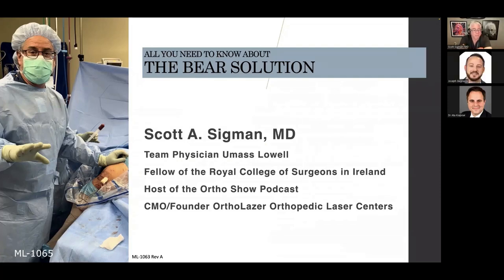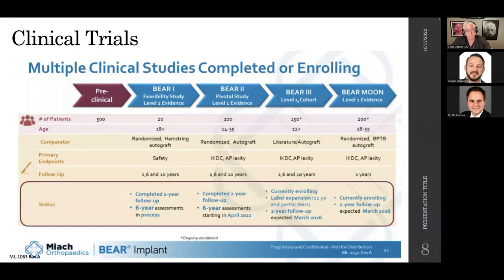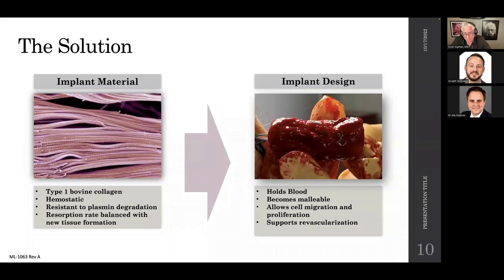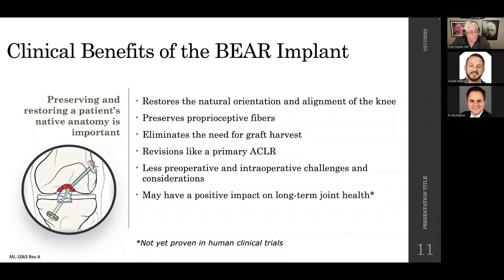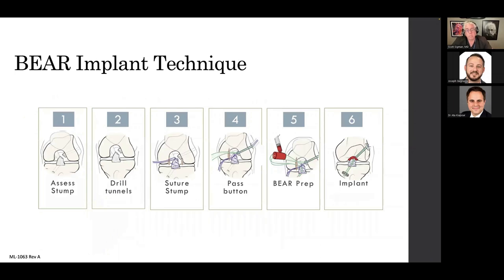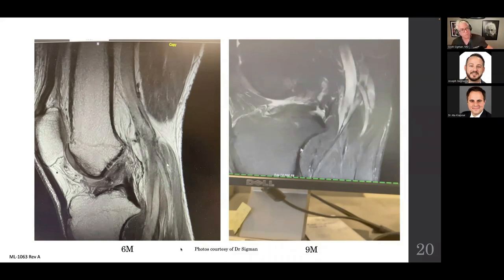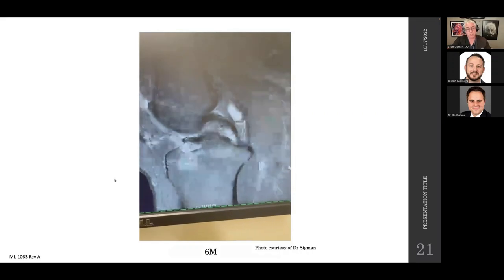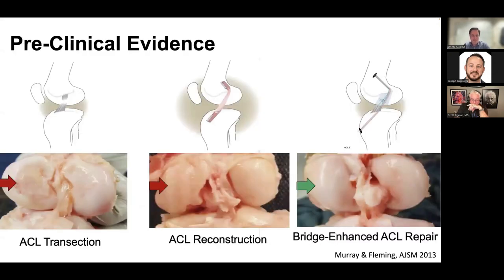All You Need to Know About the BEAR Implant | Webinar with Scott Sigman MD | Miach Orthopaedics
All You Need to Know About the Bridge-Enhanced ACL Restoration Solution
• Review of the clinical benefits of restoring patients’ native ACLs
• Latest evidence on recovery and muscle stretch when restoring the ACL
• Technique tips and pearls to optimize outcomes
• MRI analysis
• Case example overview

Scott A. Sigman, MD
Team Physician, UMASS Lowell
Fellow of the World Society of Sports and Exercise Medicine
Fellow of the Royal College of Surgeons
North Chelmsford, MA

The BEAR Implant was cleared by the U.S. Food & Drug Administration through the De Novo Pathway. It is indicated for skeletally mature patients at least 14 years of age with a complete rupture of the ACL, as confirmed by MRI. Patients must have an ACL stump attached to the tibia to construct the repair. For full product and risk information, including indications, contraindications, warnings and potential adverse effects, see the Instructions for Use

ML-1065